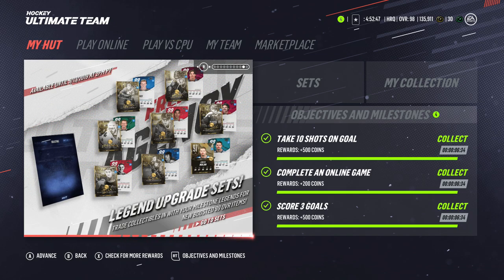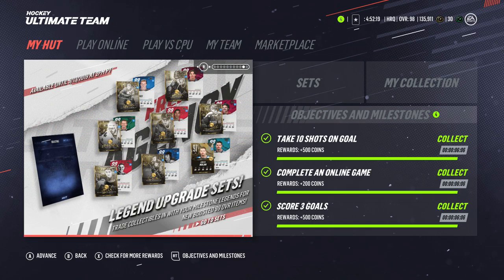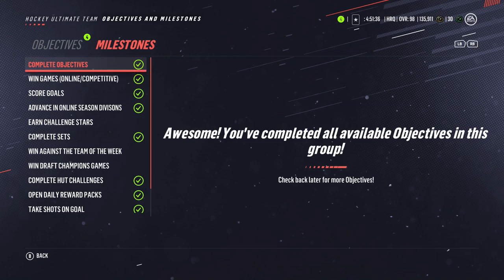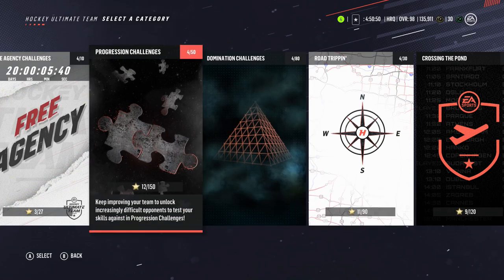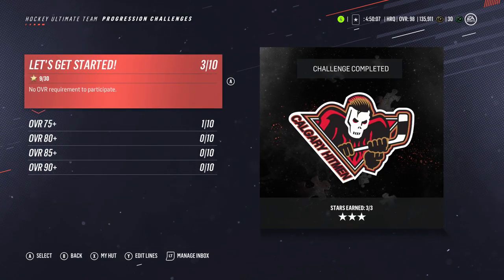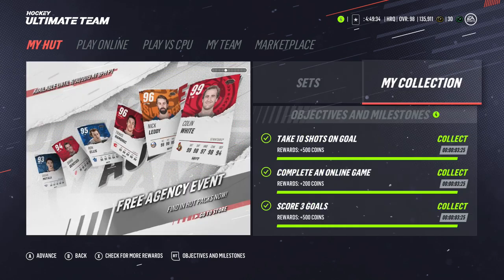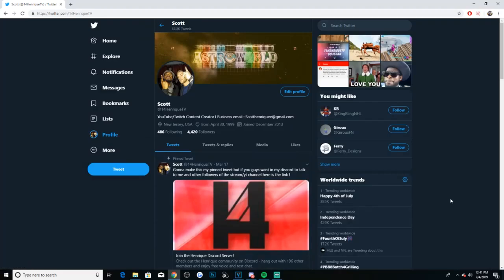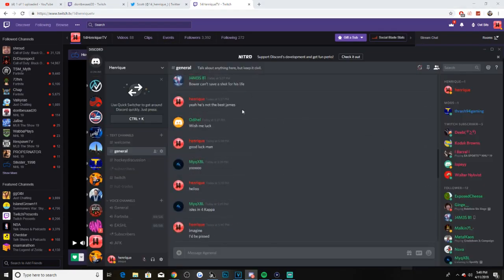NHL 20 HUT Advice When Starting!